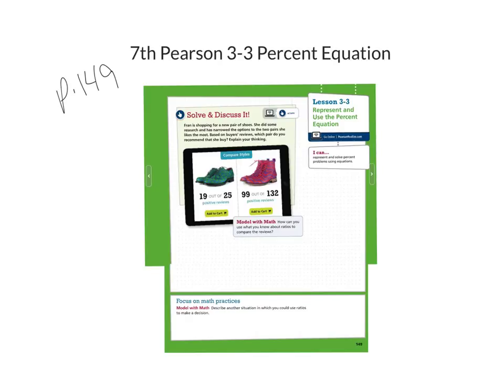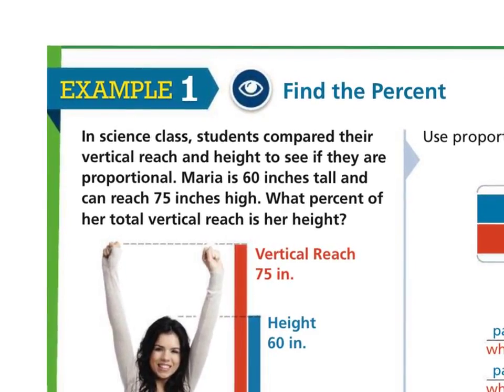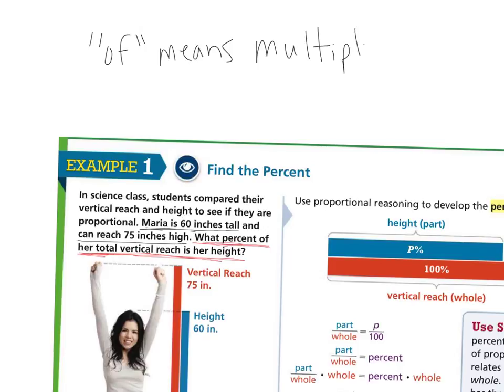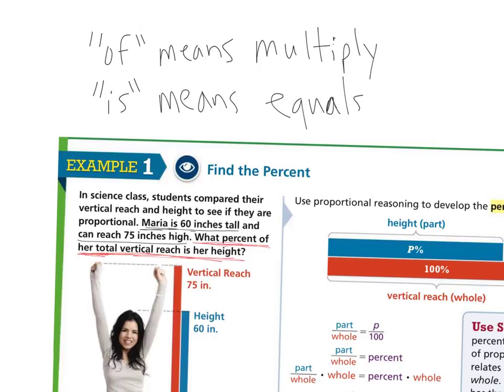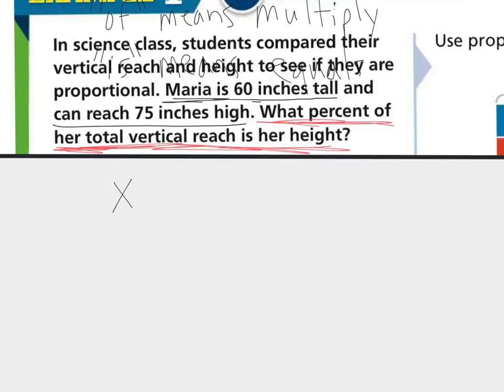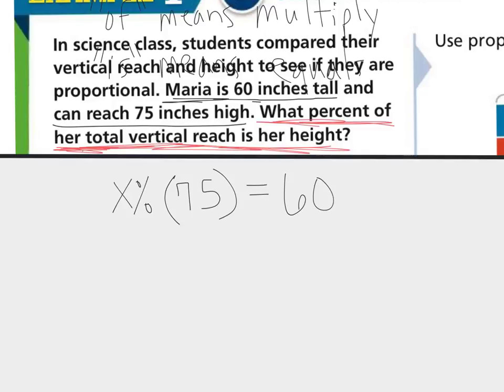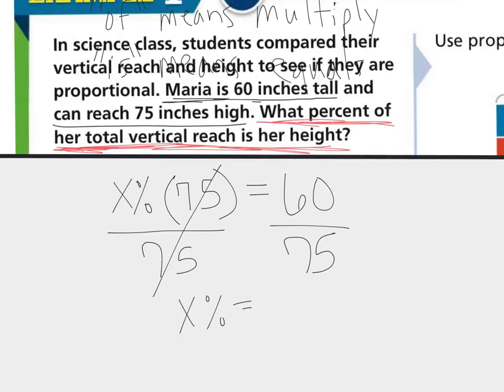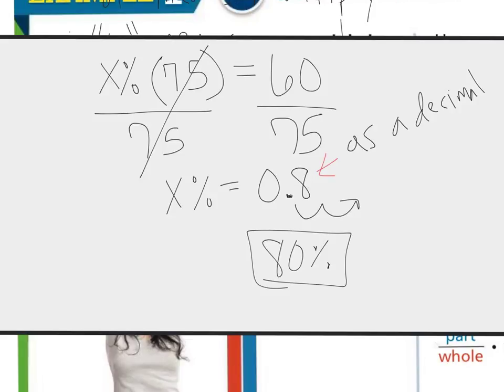11-3 7th grade 3-3 part